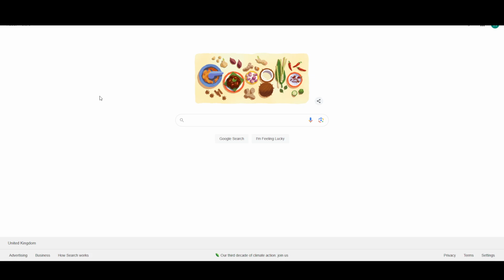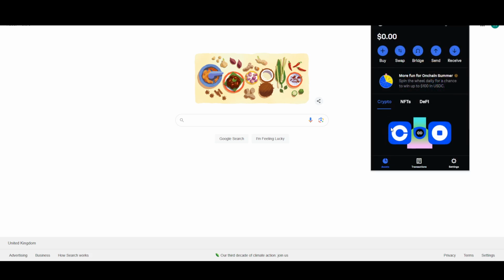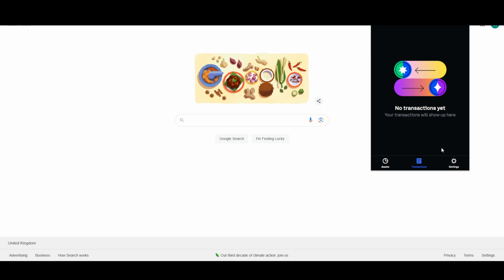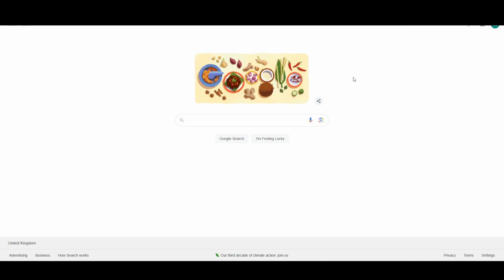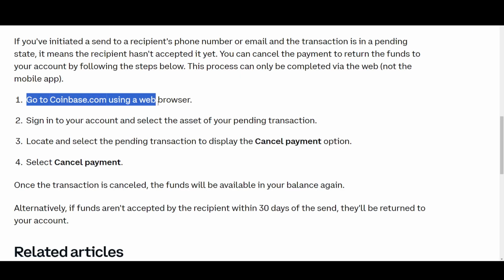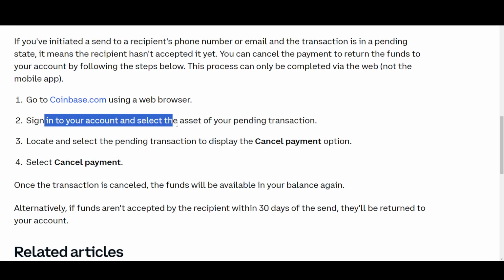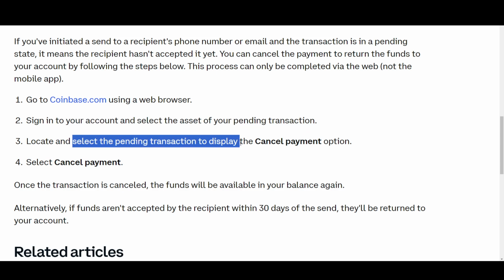How To Cancel Transaction On Coinbase 2024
In this video I will show you how to cancel transaction on coinbase 2024